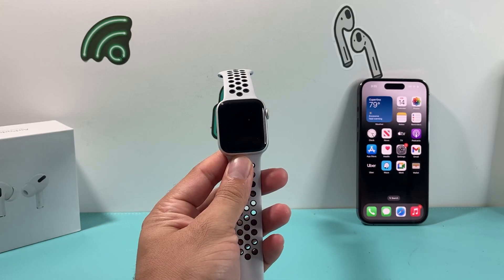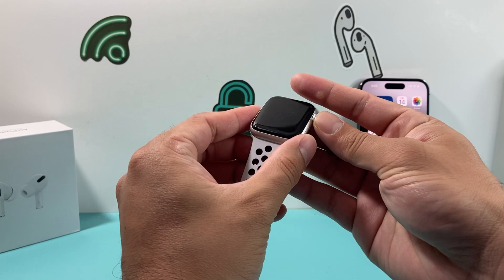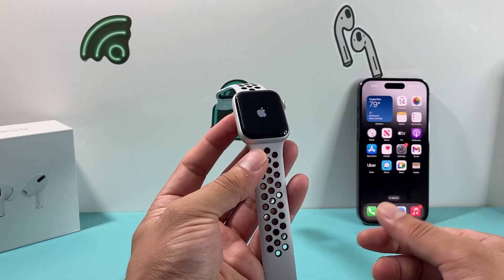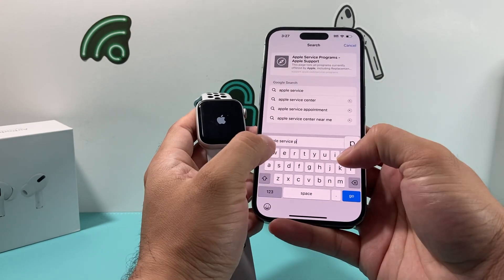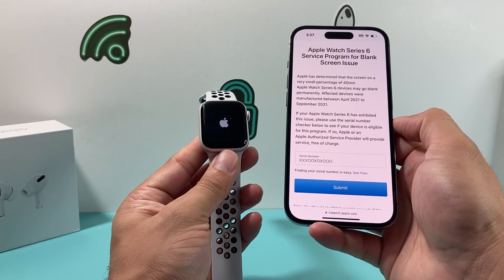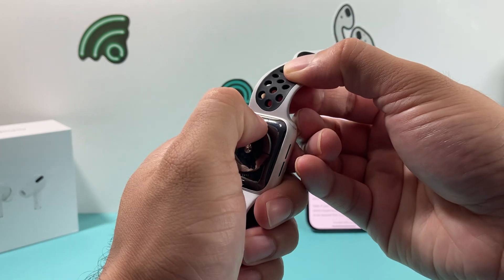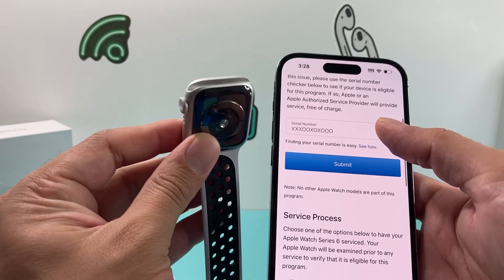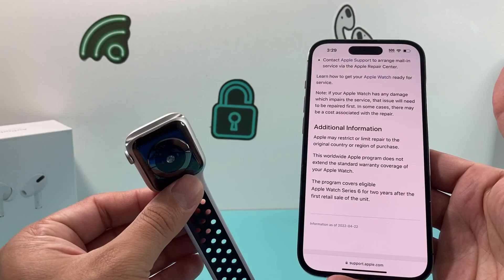Apple Watch 6 Blank Screen (FIXED)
If your Apple Watch Series 6 is having issue with blank screen or black screen, here's how to fix it yourself. If you can't fix it, there may be way for Apple to repair it or replace it.